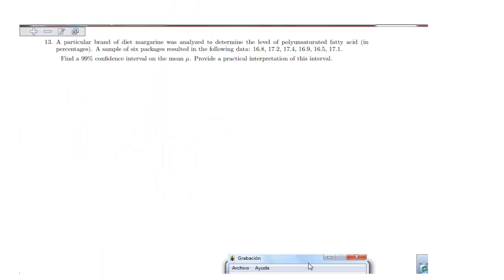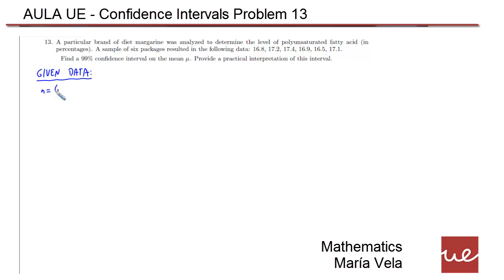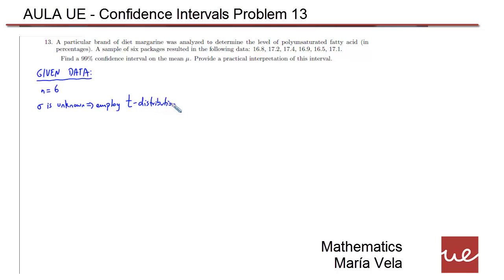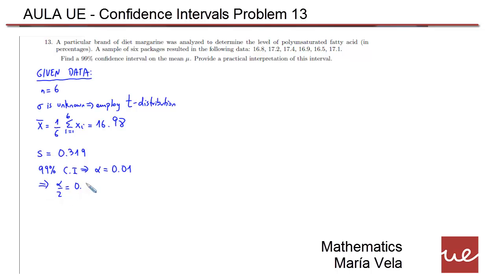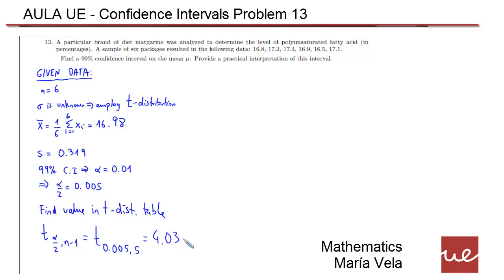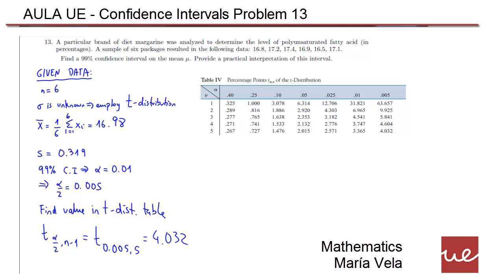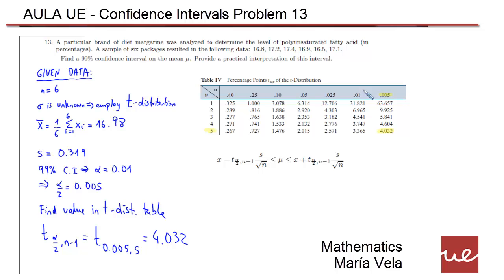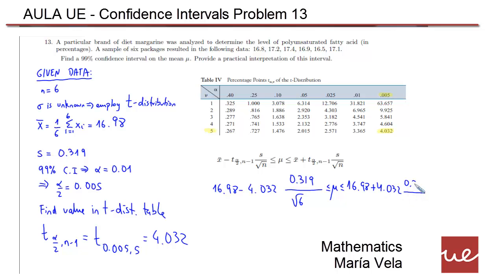AulaUE Confidence Intervals Problem 13